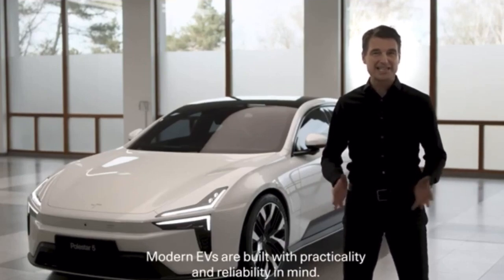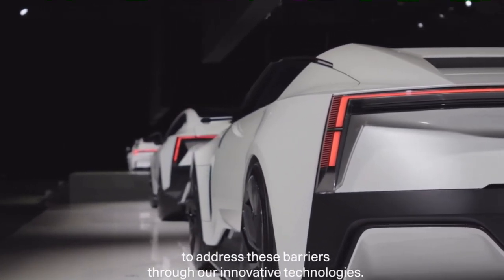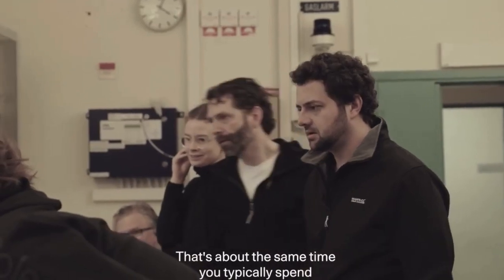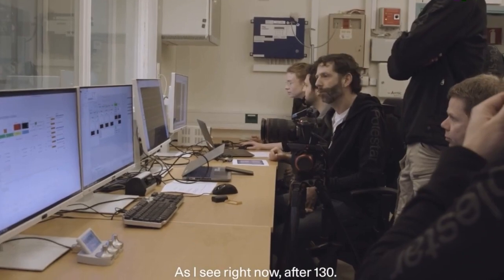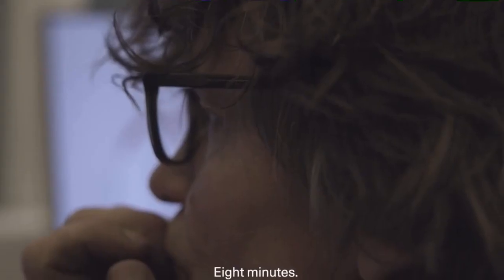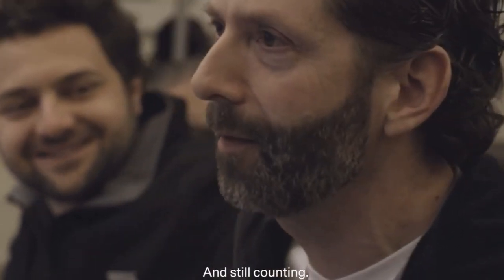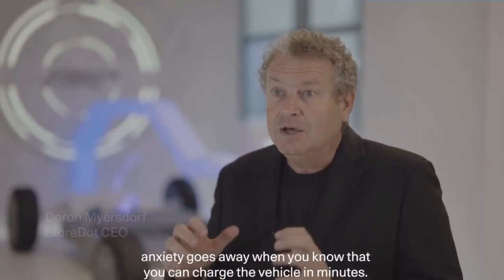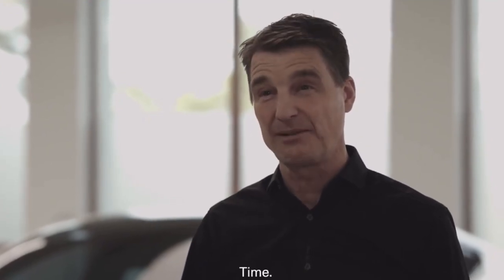Polestar 5, in Test, Charges from 10 to 80 Percent in 10 Minutes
The prototype Polestar 5, with a 77.0-kWh battery, added 200 miles of range in just 10 minutes, though there's no word on when EV owners will get the technology.
Polestar performed an impressive fast charge on a prototype of its upcoming Polestar 5 sedan, bringing the vehicle from 10 to 80 percent in just 10 minutes.
The test car was equipped with a 77.0-kWh battery pack and according to the manufacturer, charging speeds rose from 310 kW at the start of the test to over 370 kW at the end.
According to Polestar, the specially commissioned 77.0-kWh battery can be increased to at least 100.0 kWh.
The electric-vehicle landscape continues to change rapidly, with automakers seemingly introducing new or updated technology every other week. Polestar is one such EV manufacturer, and it just performed a rather impressive fast charge test on a prototype Polestar 5 sedan.

The fully drivable prototype charged from 10 to 80 percent in a mere 10 minutes—or less time than it'll take you to catch up on your Instagram feed. The prototype car was equipped with a specially commissioned 77.0-kWh battery made by EV battery maker StoreDot. While that's not a huge battery, Polestar says the Extreme Fast Charging or XFC technology can be increased to at least 100.0 kWh.

Aside from the speed, the charge rate throughout the test is equally impressive. According to Polestar, charging speeds started at 310 kW with the battery at 10 percent and rose to just over 370 kW by the time the battery reached 80 percent. Unfortunately, Polestar didn't reveal the average charging rate for the test, which is the figure we'd most like to see.

Jens Groot, Polestar's battery systems chief engineer, claimed that this test was "the first time a complete battery pack has been tested in a fully functioning car, without (and this bit is important) showing the eventual power reduction typically seen during charging."

He added: "This is proof that we can now charge at these speeds in a standard car. We didn't add anything new outside the battery pack. It still had the original cooling pump and fan."

Polestar CEO Thomas Ingenlath, noting that time is "one of life's greatest luxuries," claimed that the technology Polestar is testing will be able to reduce drivers' stop time until it is "more akin to what they experience with a [gasoline powered] car today."
Source: Polestar